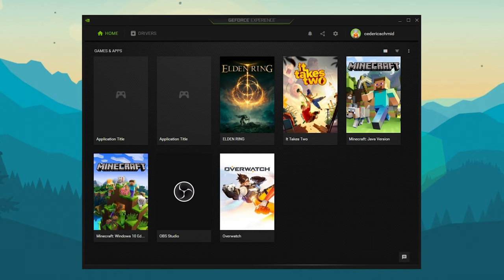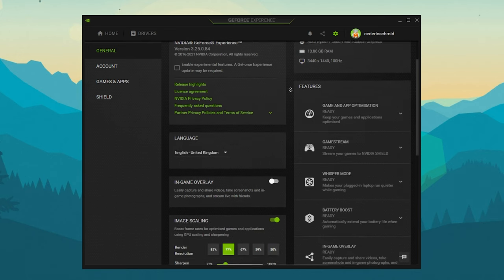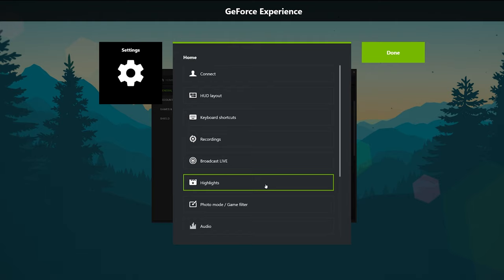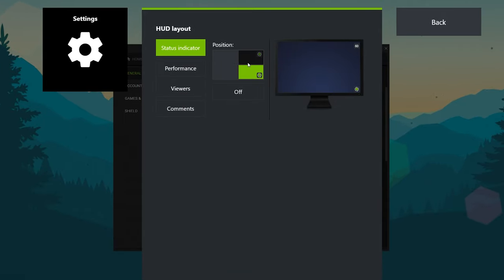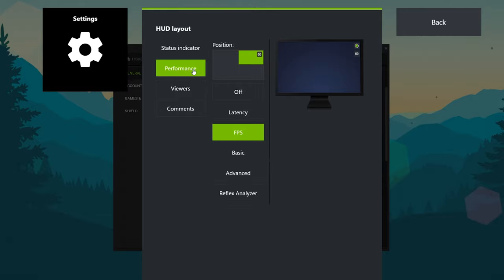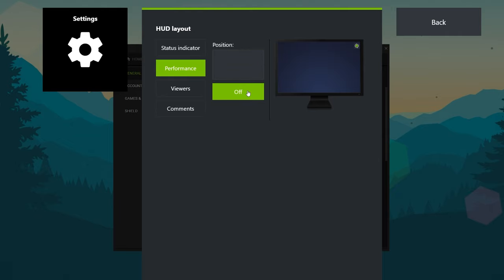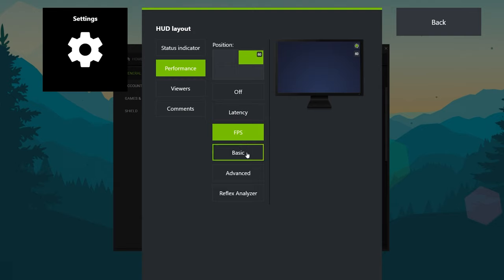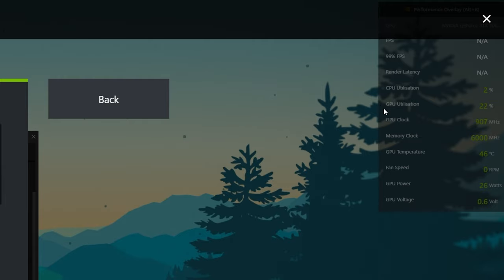How To Enable FPS Counter with NVIDIA GeForce Experience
A short tutorial on how to enable a frame rate counter using your NVIDIA GeForce Experience application.

Timestamps:
0:00 - Introduction
0:14 - Enable GeForce Overlay
0:29 - Overlay Settings
0:45 - FPS Overlay